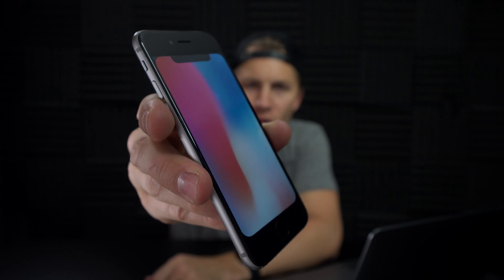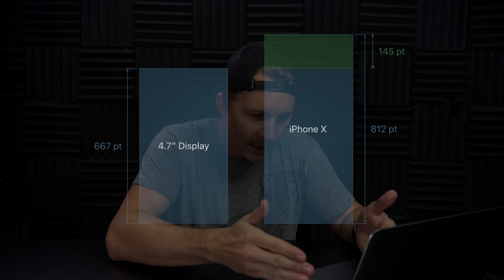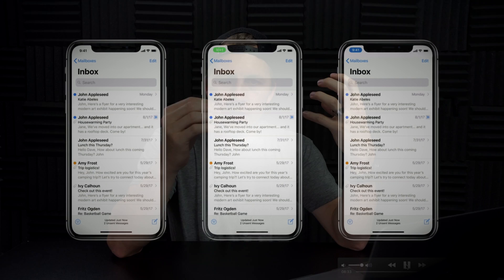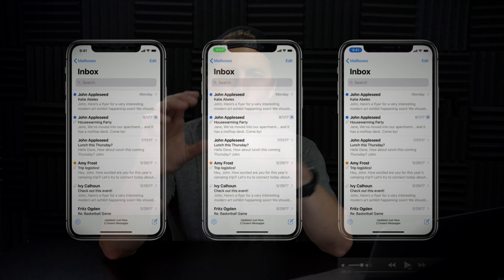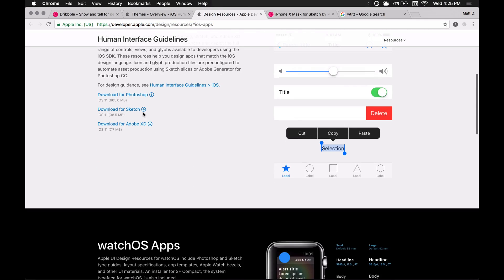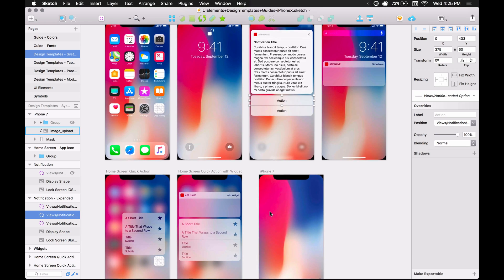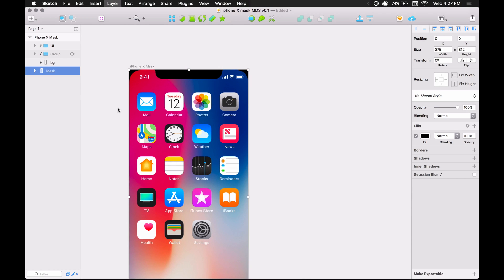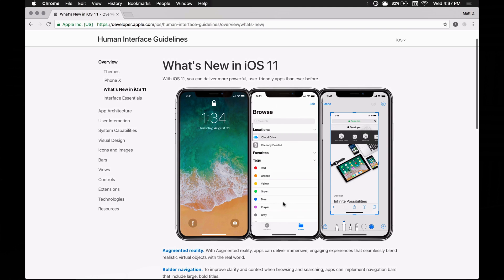Designing for the iPhone X – First Look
Tips and resources for designing apps for the new iPhone X
👇 Gear, links, and more👇

RESOURCES

Main Camera – Sony a6300
Main Lens – Sony 10-18mm
Awesome Small Tripod – Manfrotto
GoPro – Hero Session 4
Microphone – Røde
Camera I don’t use as much – 5D